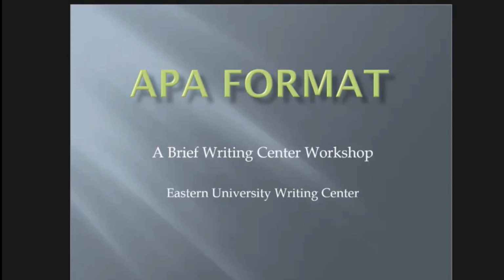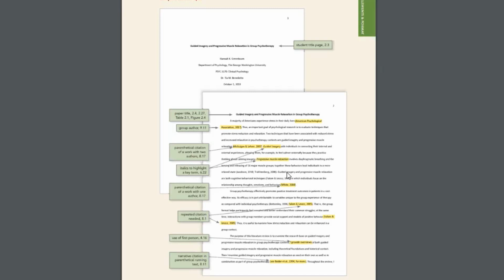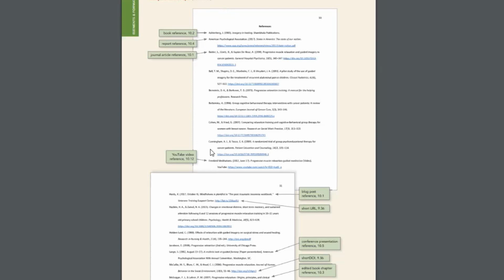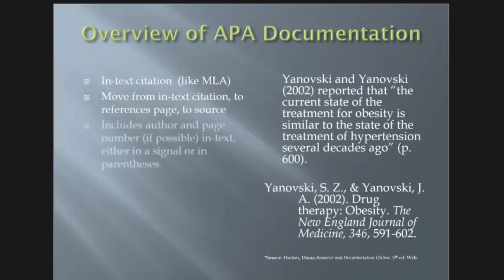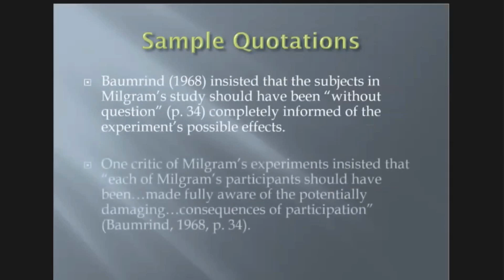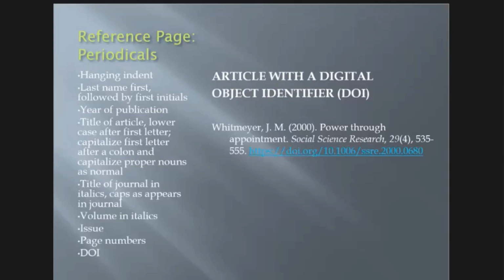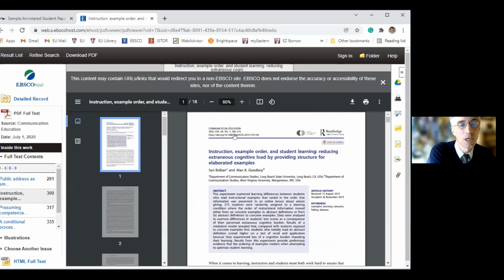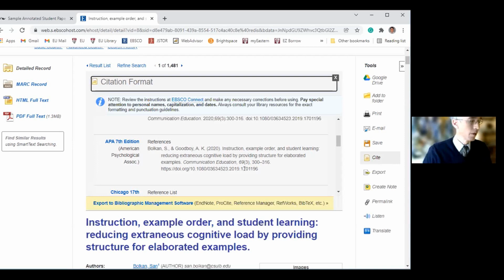EU Research and Writing Workshop: APA Redux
Week 1 of the EU Research and Writing Workshop series, Spring 2022.

Presenters: Dr. John Nordlof, Writing Center; Chelsea Post, Systems Librarian

Co-hosted by the Eastern University Writing Center

In this video, you will learn how to use APA 7th edition citation style. Included are examples of how to cite a journal article and book, as well as how to format the paper itself. An example search within one of the library databases is shown at the end.